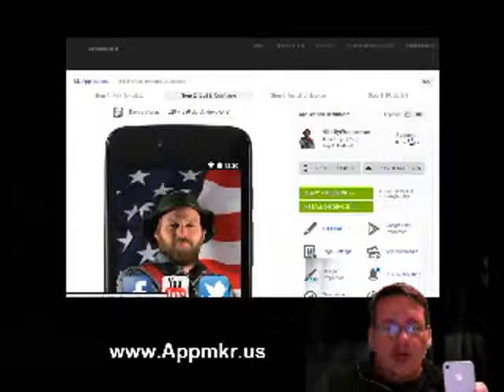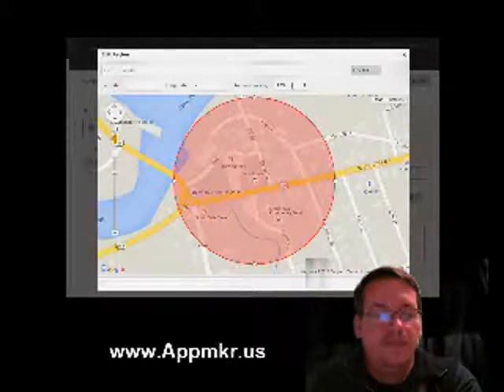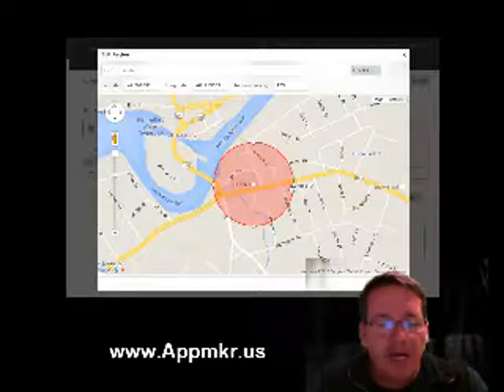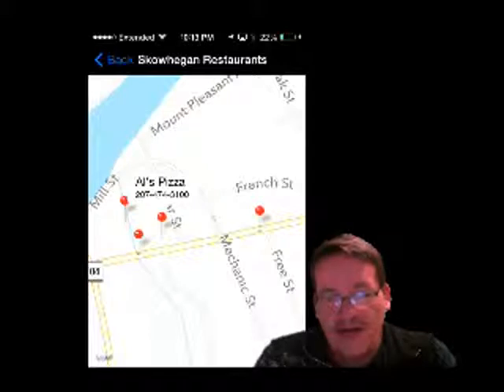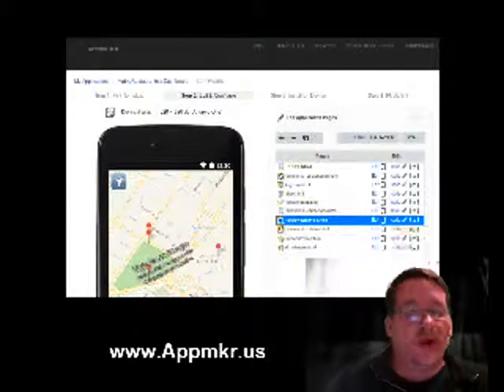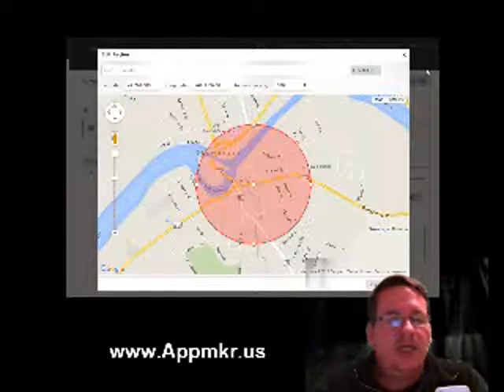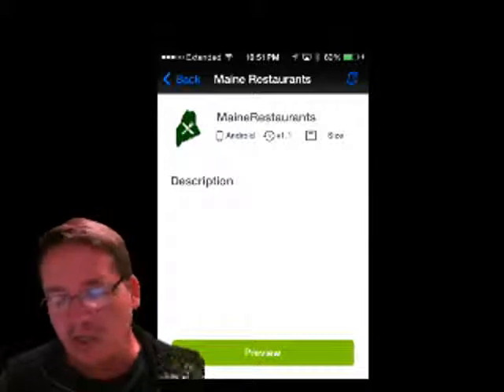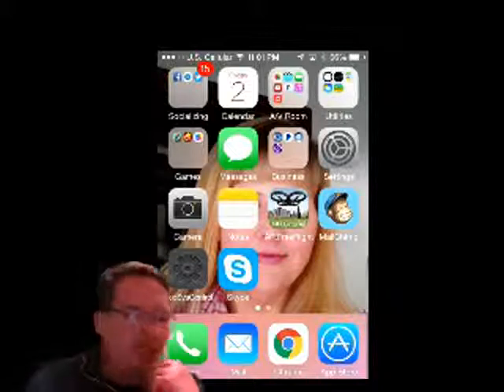Lets build an App - Episode 2 - Geo Fencing - Residual Income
Create your own iOS, Android, Kindle & HTML5 apps